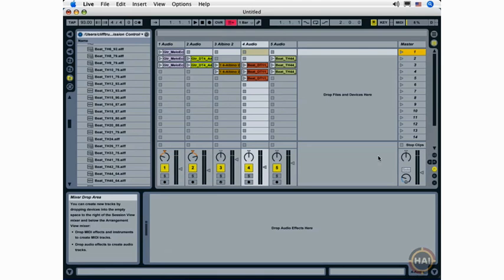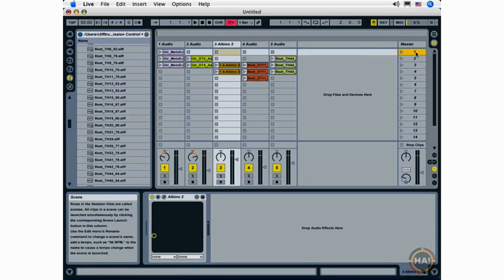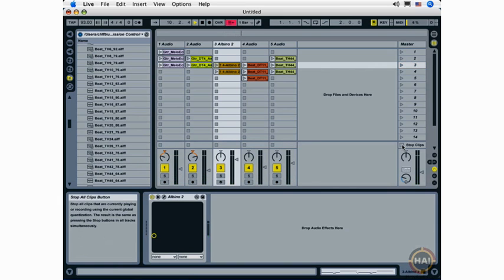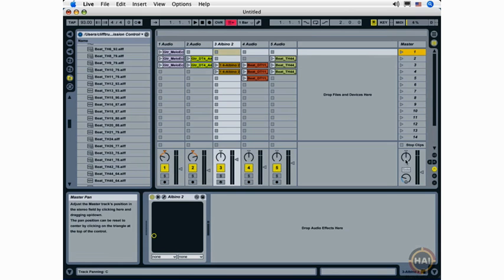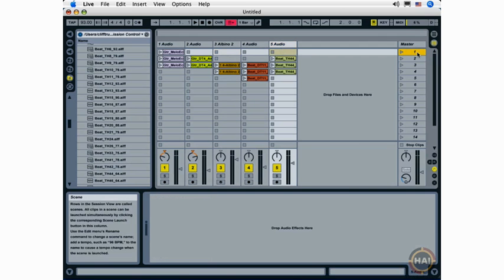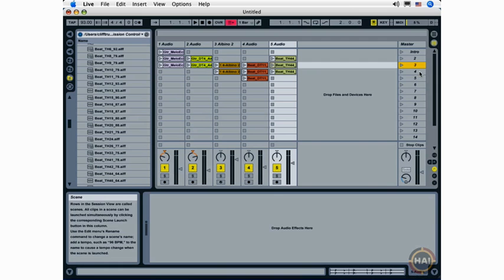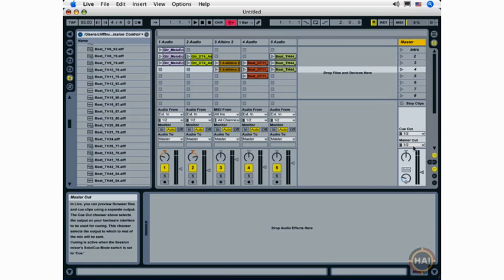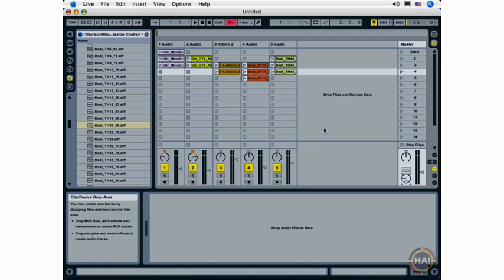The Master Tracks Ableton live tutorial